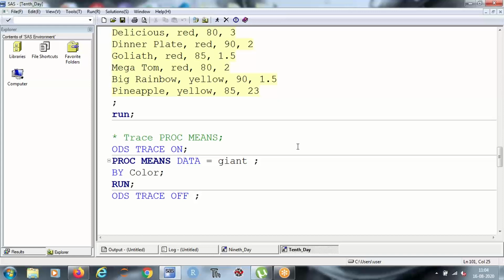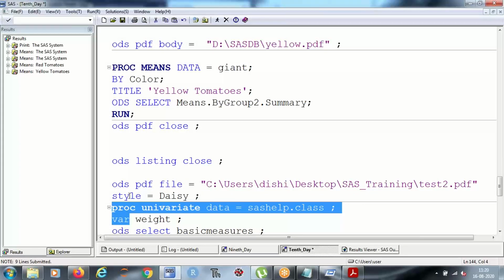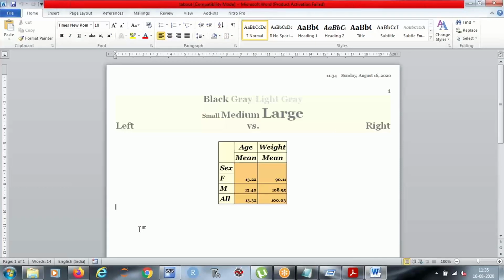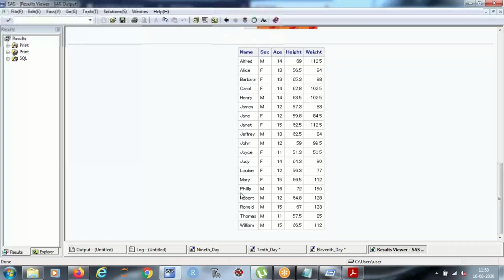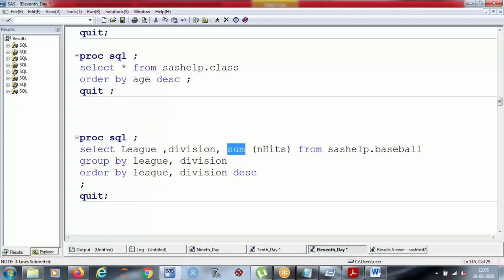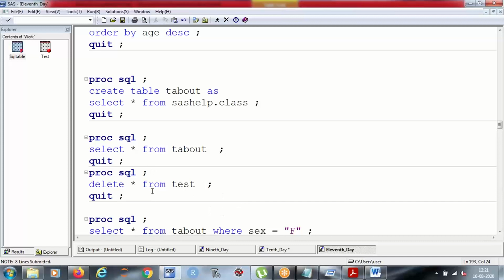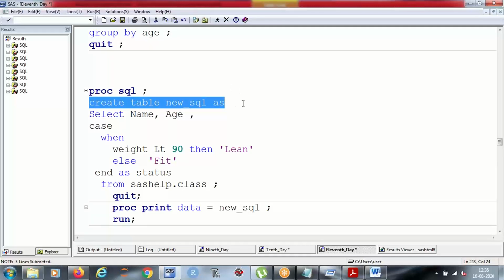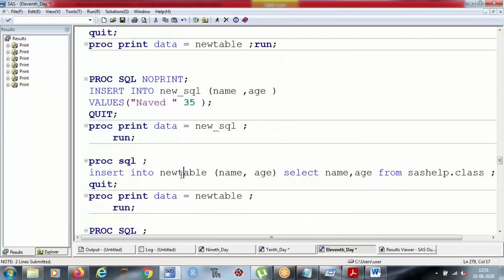Class 38 | DSP-48 | 16-08-2020